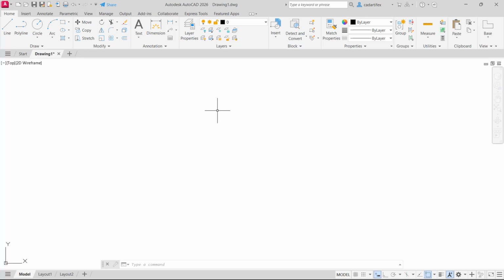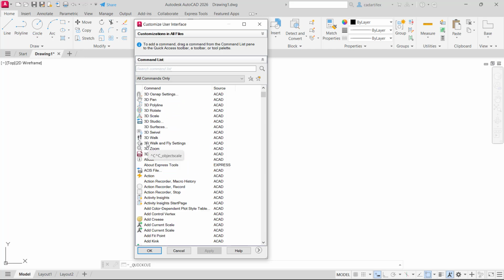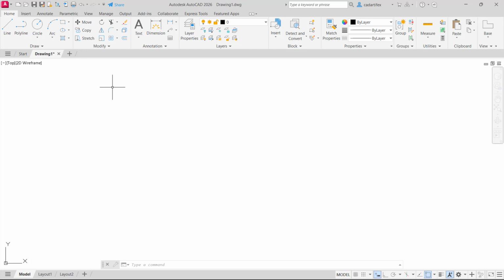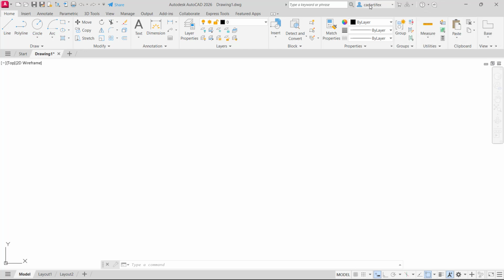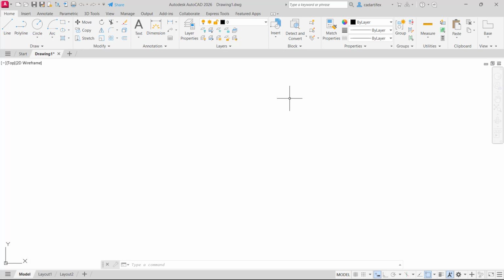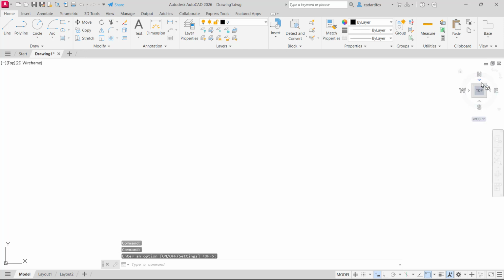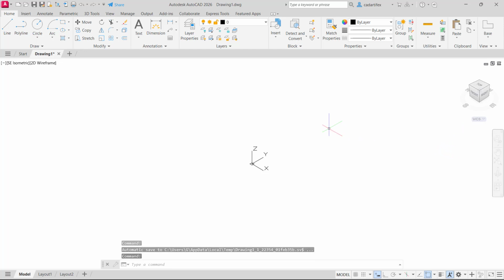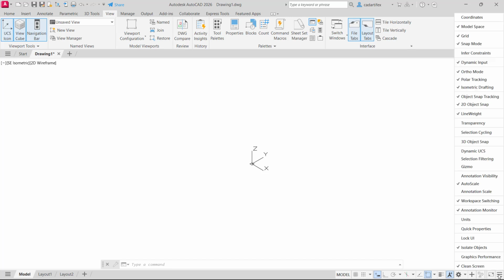Mastering AutoCAD 2D & 3D for Beginners | Working with Various Component of a Drawings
📐 Mastering AutoCAD 2D & 3D for Beginners | CADArtifex

Start your AutoCAD journey with this beginner-friendly course designed to help you build a strong foundation in both 2D drafting and 3D modeling. Learn essential AutoCAD tools, professional drafting techniques, annotations, layers, layouts, and practical modeling workflows through step-by-step lessons and real-world examples. No prior experience is required.

✅ AutoCAD interface and workspace
✅ Essential 2D drawing and editing commands
✅ Layers, dimensions, text, and annotations
✅ Blocks, layouts, and plotting techniques
✅ 3D modeling fundamentals
✅ Real engineering drawing examples
✅ Professional drafting workflow and best practices

Whether you're a student, mechanical engineer, civil engineer, architect, draftsman, or CAD enthusiast, this course will help you gain practical AutoCAD skills that you can apply in real projects.